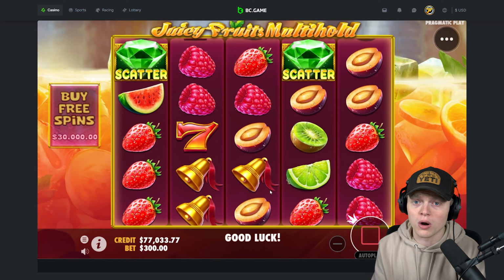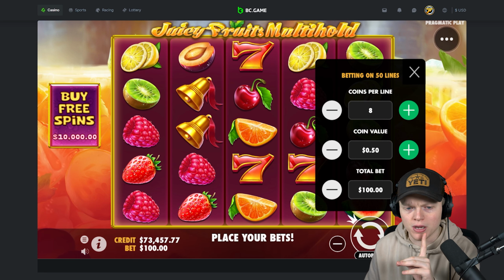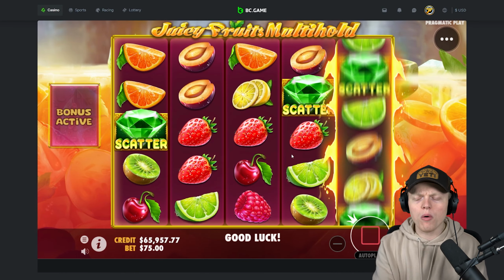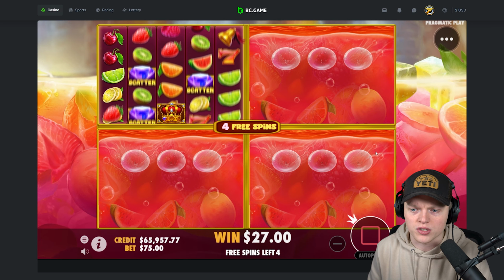INSANE $50,000 WIN ON NEW JUICY FRUITS MULTIHOLD!!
Make sure you guys watch till the end of the video so you dont miss out on anything!